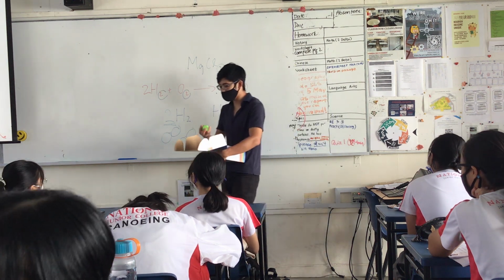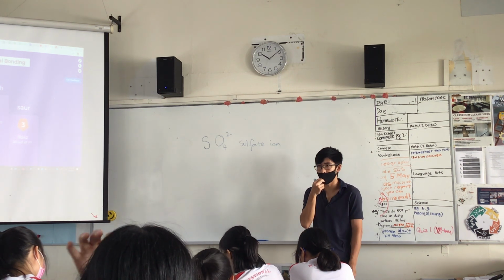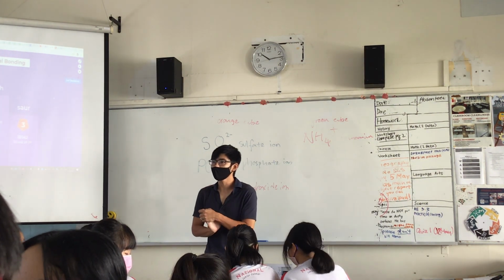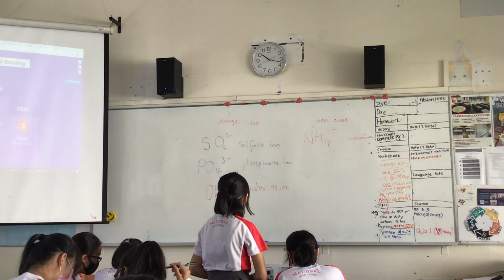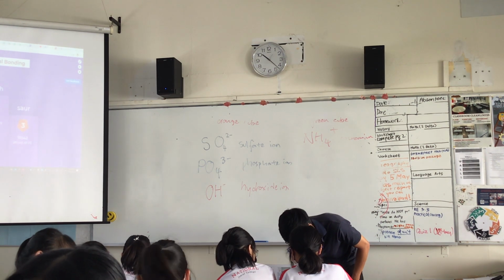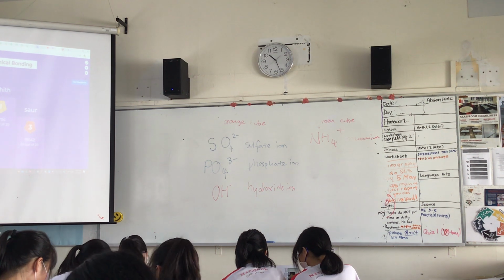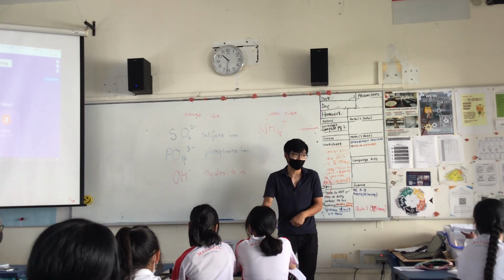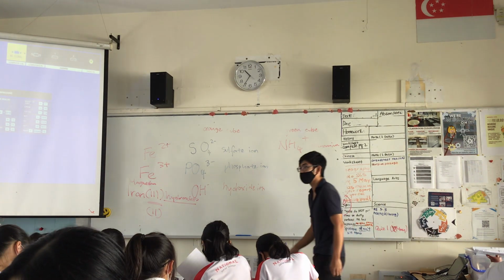T2W7 204 Chemical Formula Dice Activity